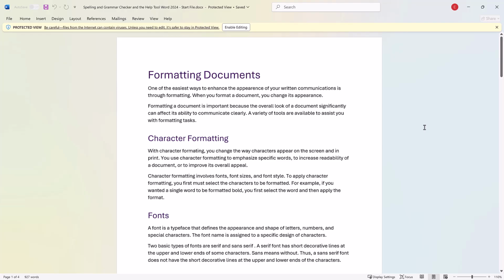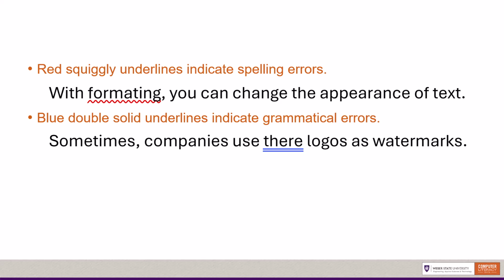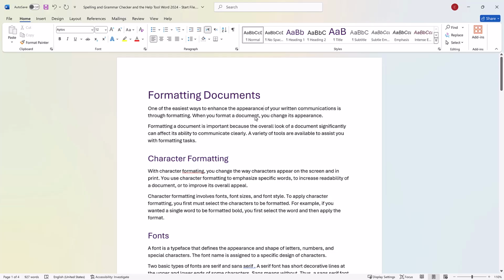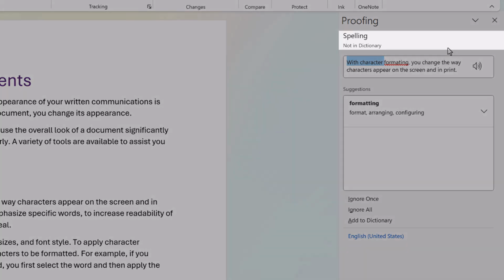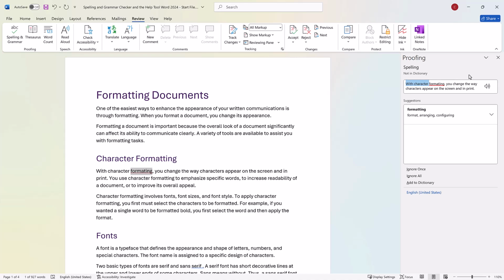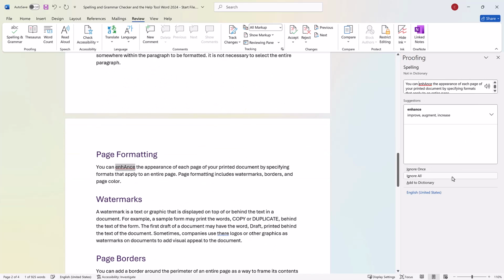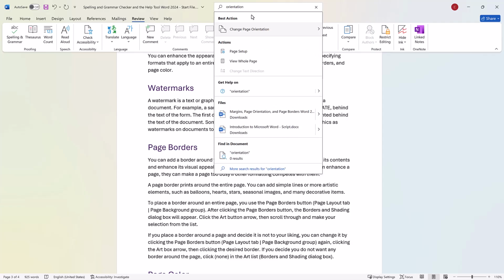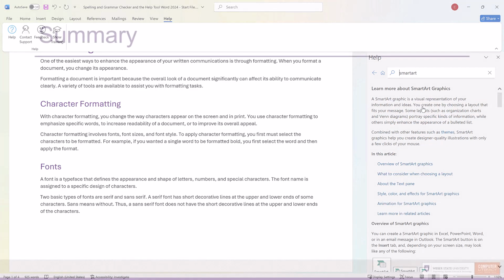Spelling and Grammar Checker and the Help Tool Word 2024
In this video, you will correct spelling and grammar errors with the spelling and grammar checker and search for features and tools in Word using the Help tool.
To follow along with the instruction, click the link below to access the start file. Download the file to your computer, then follow along with the video.